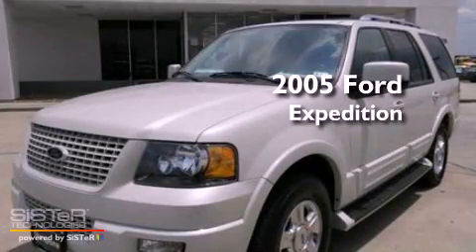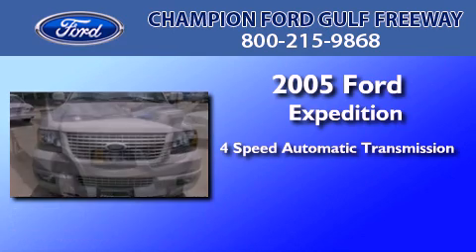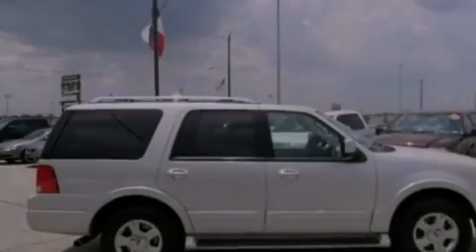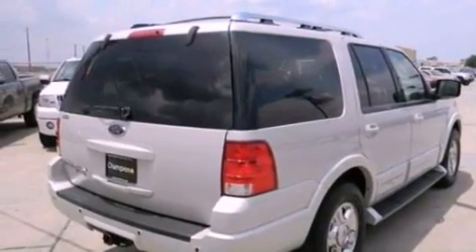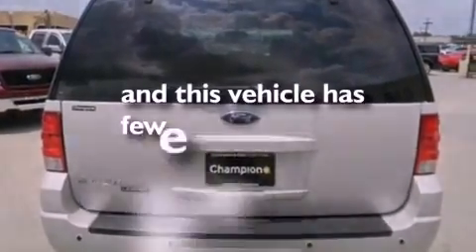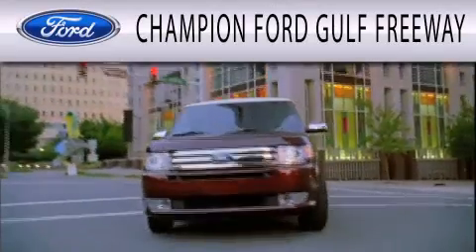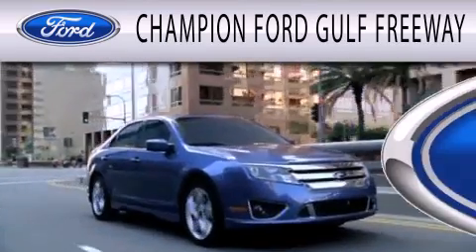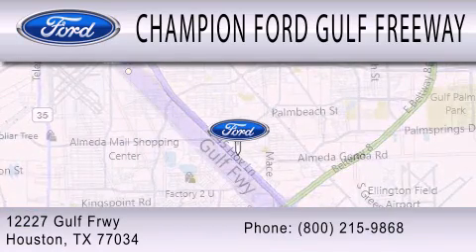2005 FORD EXPEDITION Houston TX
Year : 2005
 Make : FORD
 Model : EXPEDITION
 Engine : 5.4L V8
 Trans . : AUTO 4SPD
 Exterior : WHITE
 Miles : 50,796
 Interior : MEDIUM PARCHMENT
 Stock : 5LB10512